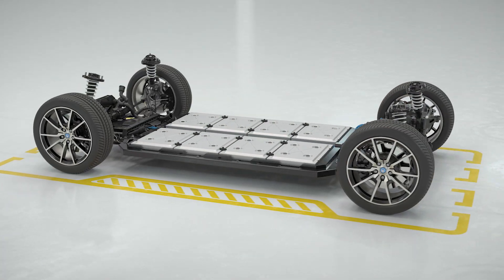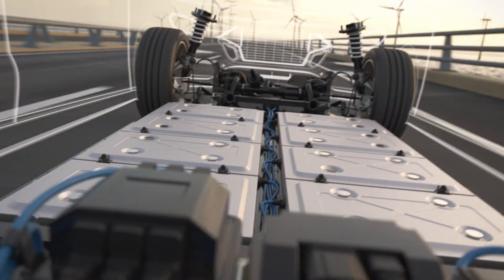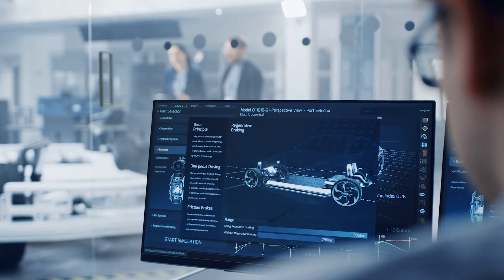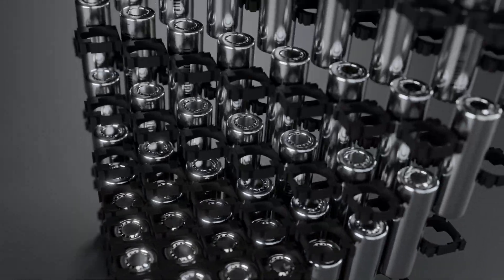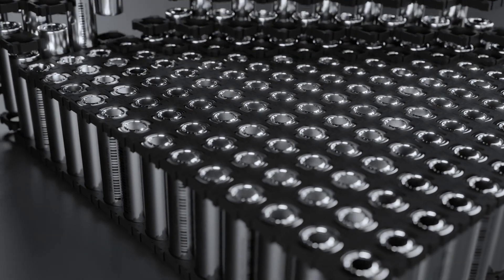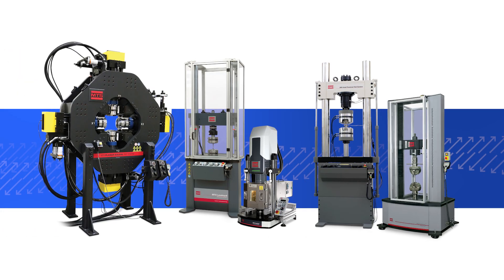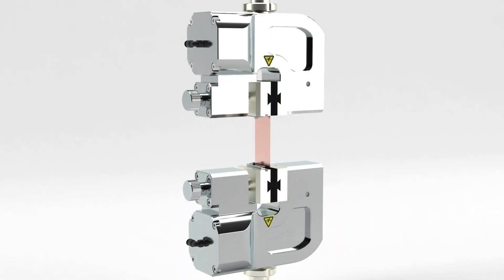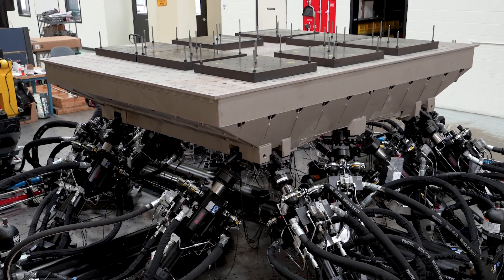Automotive Materials Testing | Electric Vehicles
Materials used in electric vehicles need to be tested to make sure they can withstand real world operating conditions. In this video, MTS Applications Engineer, Roshni Thomas, discusses some of the considerations for testing materials and components used in high voltage batteries and battery packs.